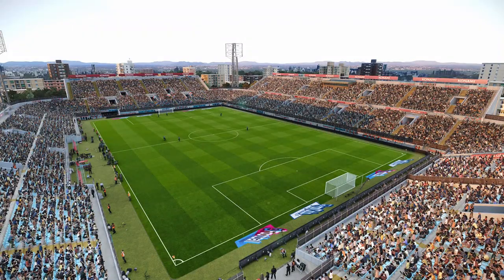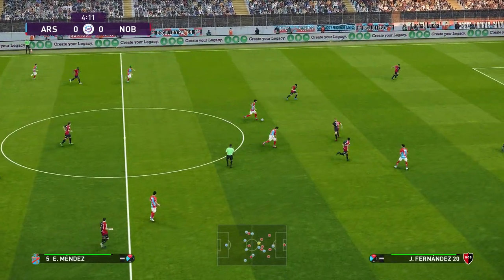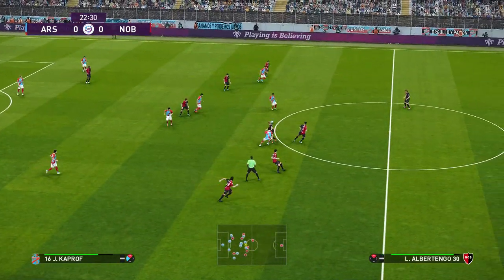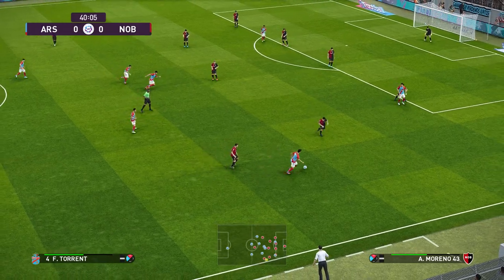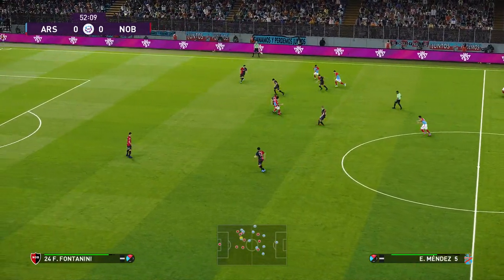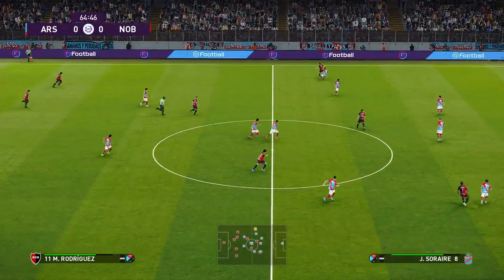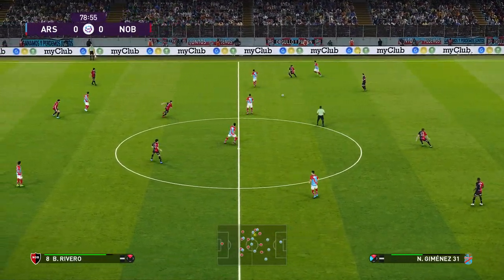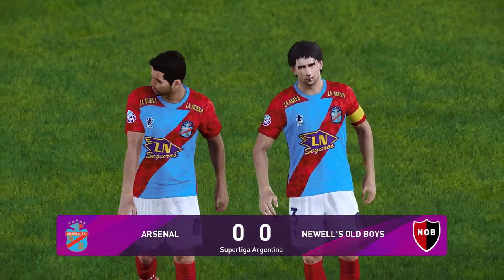PES 2020 | Arsenal vs Newell's Old Boys - Superliga Argentina | 25/01/2020 | 1080p 60FPS